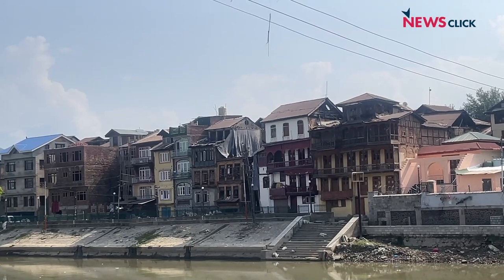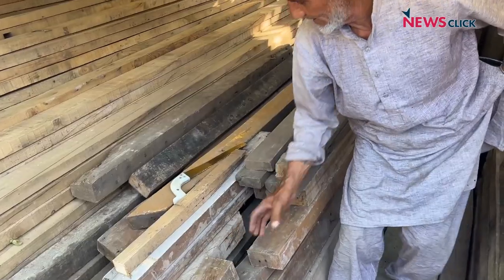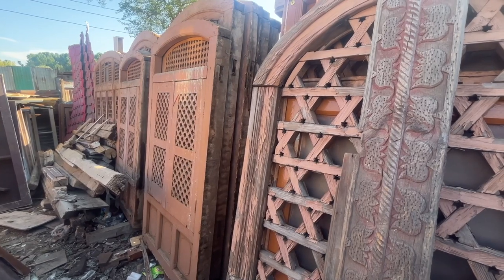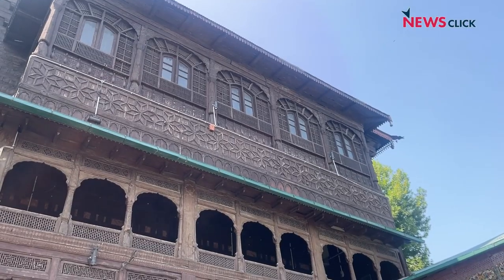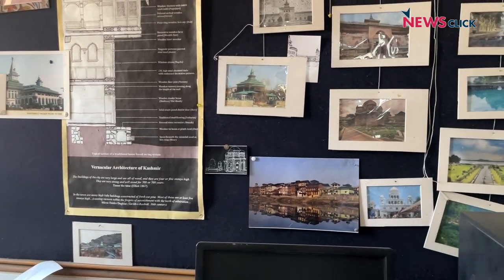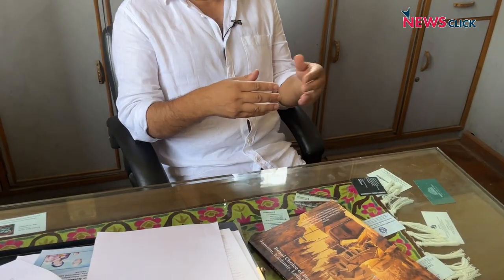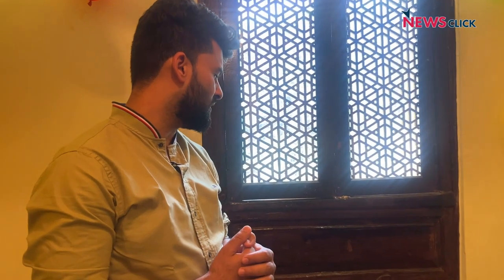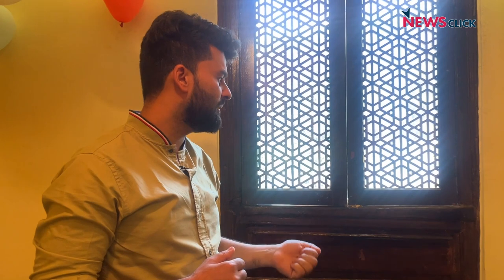Old Architectural Gems Make a Comeback in Kashmir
In Srinagar's historic Downtown area, Mohammad Yousuf Langoo runs a shop selling salvaged wooden planks, window frames, and doors from the city's old architecture. As modern homes replaced traditional wooden structures, the demand for these antique elements has increased. The resurgence of interest in Kashmir's old architecture has led to a revival of many forgotten elements, inspiring a new generation of admirers and prompting a movement towards blending historical and contemporary architectural styles. Watch this special feature by NewsClick to find out more.